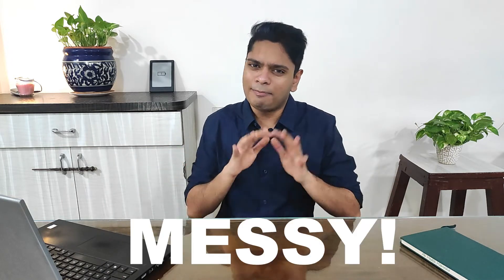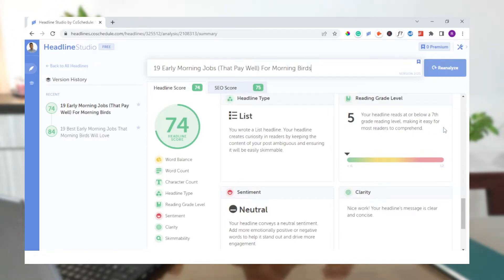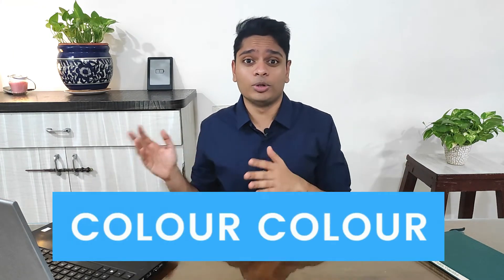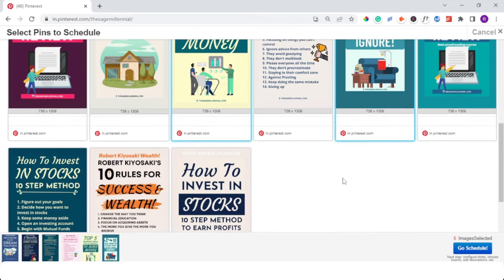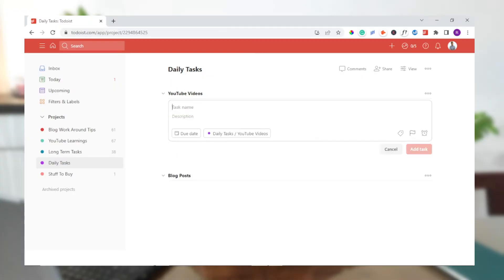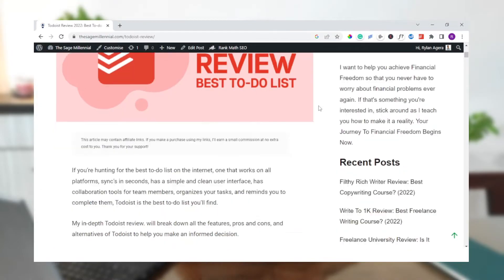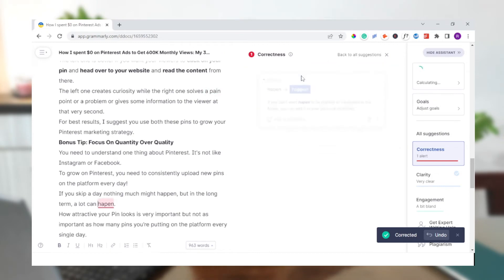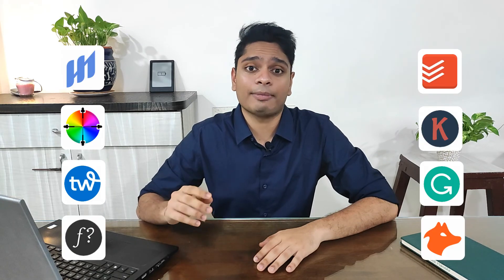8 Best Chrome Extensions Every Pinterest Marketers Must Have!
Using the chrome extensions I’m going to share with you in this video will help you boost your productivity, save you a HECK lot of time and improve your browsing user experience from a small 3 to a Big 8!

Here’s my list of the Top 8 Chrome Extensions for Pinterest Marketers.

Also, if you’re using Microsoft Edge, you’ll still have access to all these extensions!

❤️ Got something to share with me (feedback or video ideas)?

⏱TIME STAMPS⏱
00:00 - Intro
00:30 - Headline Studio By Coschedule
02:17 - ColorPick Eyedropper
02:57 - Tailwind
04:02 - Whatfont
04:33 - Todoist
05:52 - Keyword Everywhere
06:47 - Grammarly
07:48 - Hunter.io

Thanks for your support and for watching this video!